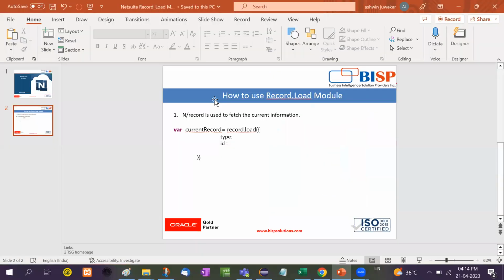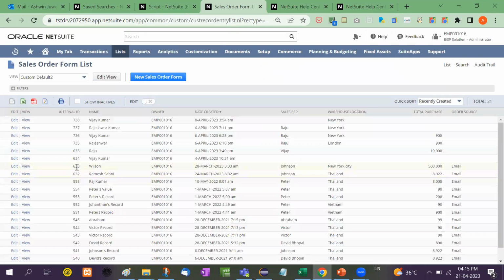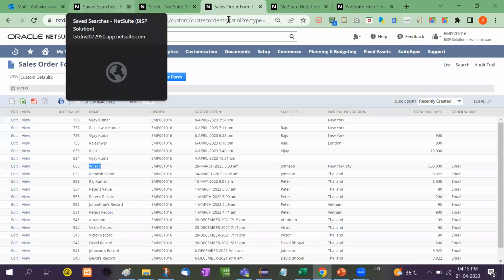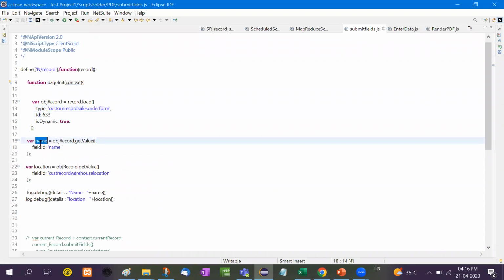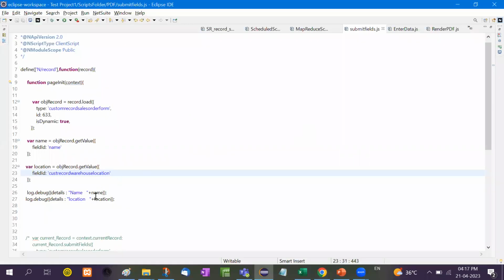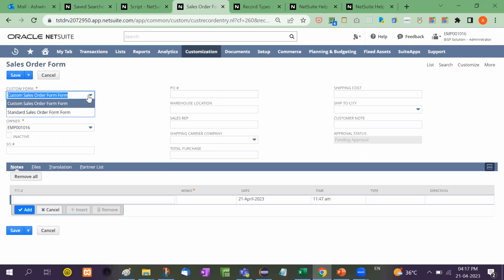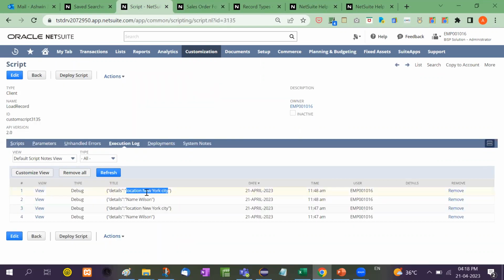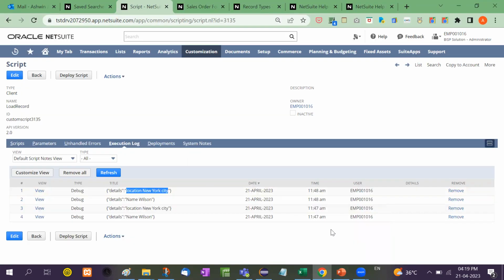Oracle NetSuite Record Load | NetSuite Technical | Oracle NetSuite Job | NetSuite Customization BISP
Getting Started with Saved Search: A NetSuite Saved Search is a request for information. In this video tutorial, we will explain: Oracle NetSuite Record Load | NetSuite Technical | Oracle NetSuite Job | NetSuite Customization BISP

NetSuite Suitescript:
 • NetSuite SuiteScript
NetSuite Technical:

 • NetSuite Technical